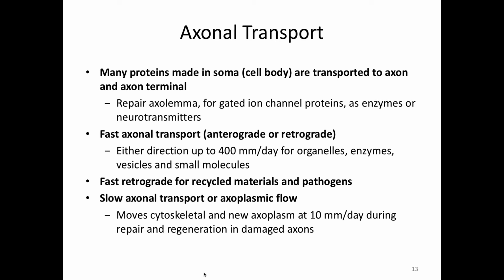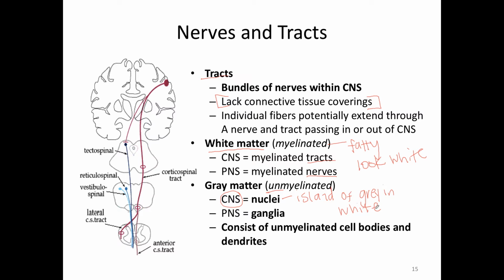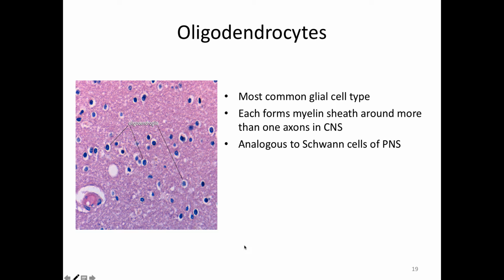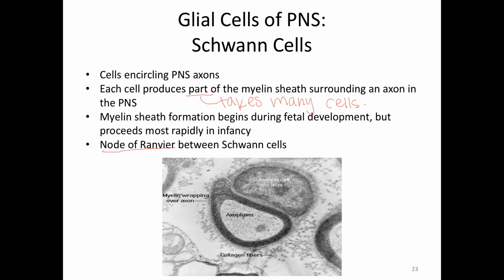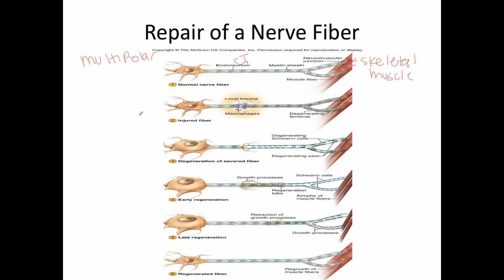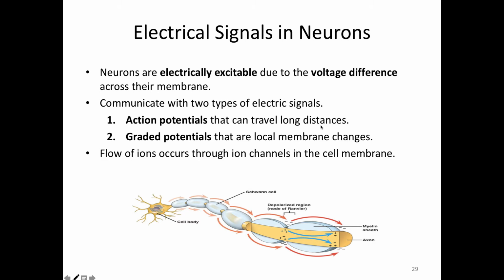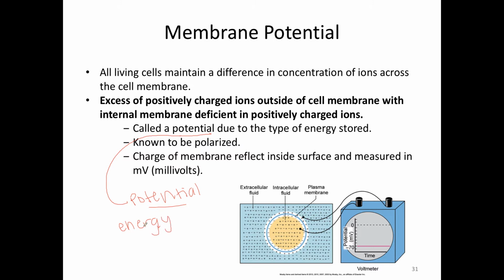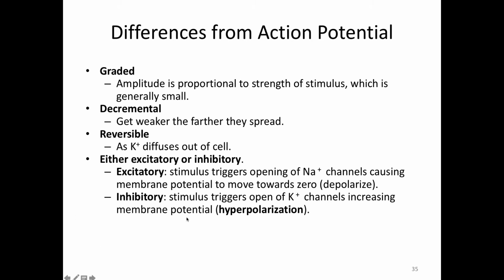BI231 winter 2018 Nervous system part 2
From axonal transport (with some error corrections) through glial cells, myelination,, axon repair and RMP and graded potentials. Action potentials and cable properties of neurons will be in the next one!